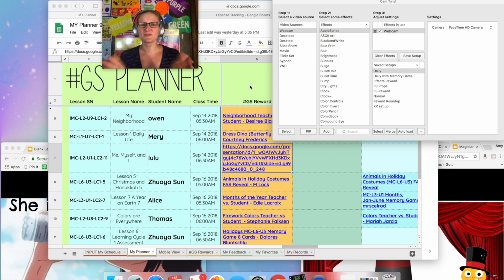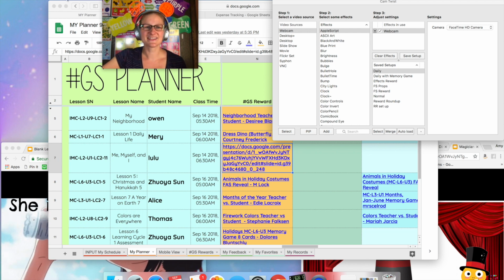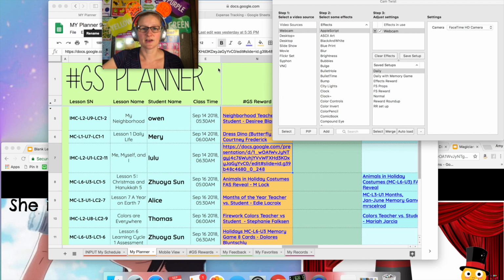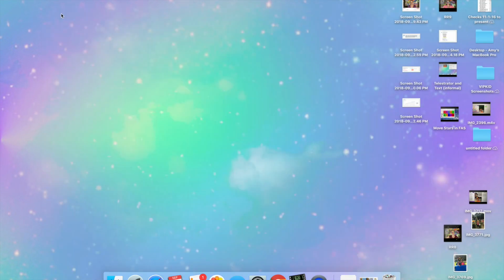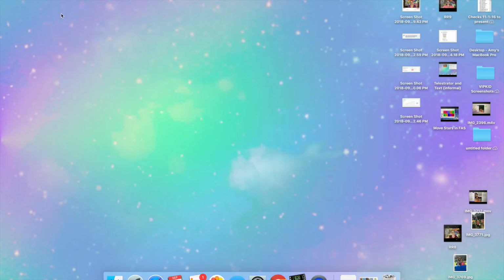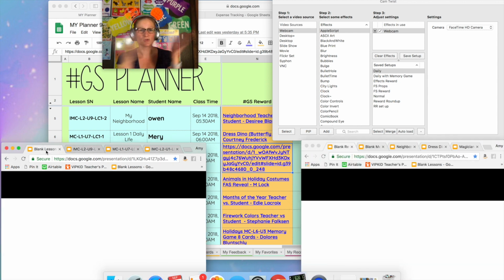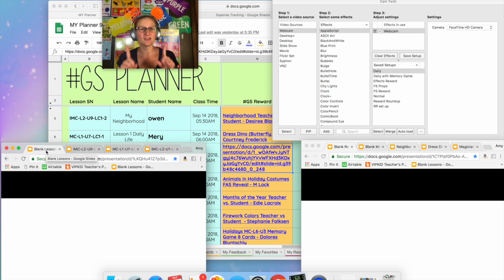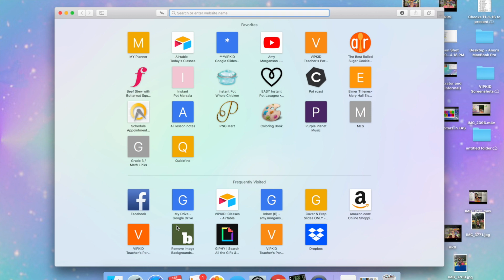CamTwist and Google Slides - Save Your Desktop Workspace on Your Mac!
Find out a super simple way to save the desktop you're working with so you never have to recreate your PIP windows ever again!  Use Mission Control on your Mac to create a second Desktop where you can leave all your camtwist settings intact!